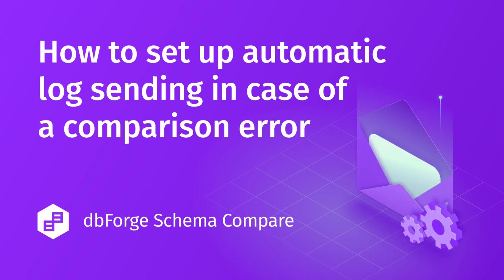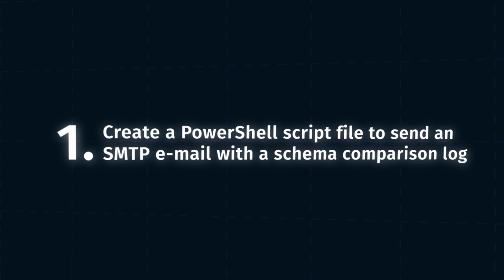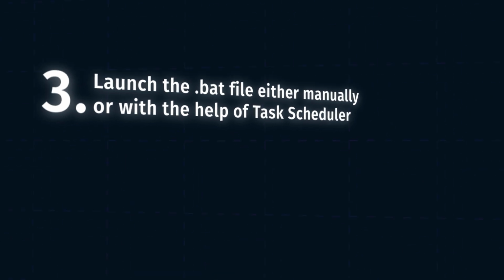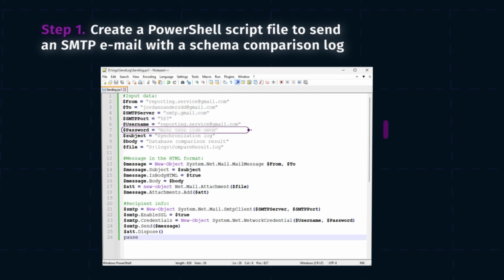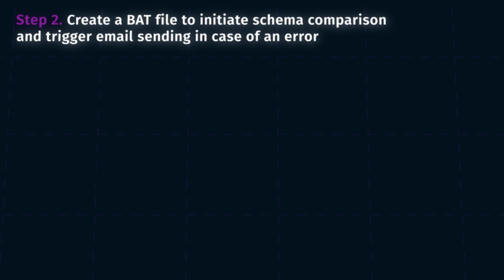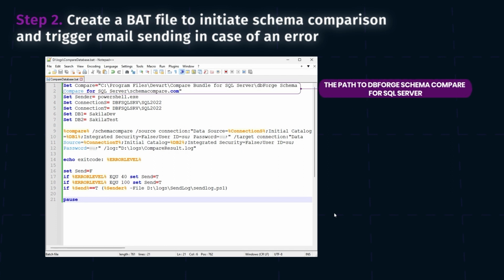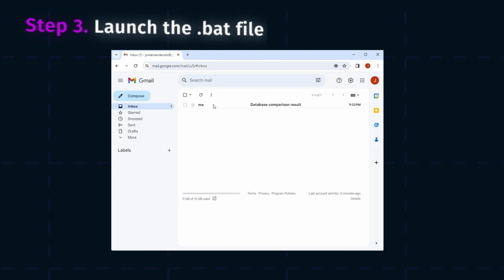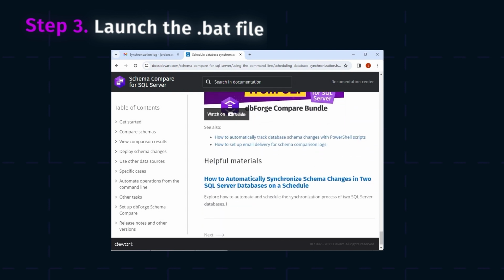Automating Schema Comparison Notifications in SQL Server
Learn how to automatically send schema comparison logs between your development and production SQL Server databases with dbForge Schema Compare. This tutorial covers setting up email notifications for synchronization failures or differences, ensuring you're always in the loop

0:00 Introduction

0:38 Prerequisite and workflow

1:09  Step 1: Creating a PowerShell script file

2:03 Step 2: Creating a BAT file

3:20 Step 3: Launching the .bat file

Code used in this video:

Step 1: Create a PowerShell script file to send an SMTP e-mail with a schema comparison log

Input data
$SMTPPort = "587"
$Username = "jordansanders"
$Password = "useveiiwtflclxrw"
$subject = "Synchronization log"
$body = "Database synchronization failed"
$file = "D:\logs\CompareResult.log"

Message in the HTML format
$message = New-Object System.Net.Mail.MailMessage $From, $To
$message.Subject = $subject
$message.IsBodyHTML = $true
$message.Body = $body
$att = new-object Net.Mail.Attachment($file)
$message.Attachments.Add($att)

Recipient info
$smtp = New-Object System.Net.Mail.SmtpClient($SMTPServer, $SMTPPort)
$smtp.EnableSSL = $true
$smtp.Credentials = New-Object System.Net.NetworkCredential($Username, $Password)
$smtp.Send($message)
$att.Dispose()
pause

Step 2: Create a BAT file to initiate schema comparison and trigger email sending in case of an error

Set Compare="C:\Program Files\Devart\Compare Bundle for SQL Server\dbForge Schema Compare for SQL Server\schemacompare.com"
Set Sender= powershell.exe
Set ConnectionS= JordanS\SQL2022
Set ConnectionT= JordanSNew\SQL2022
Set DB1= SakilaDev
Set DB2= SakilaTest

echo exitcode: %ERRORLEVEL%

set Send=F
if %ERRORLEVEL% EQU 40 set Send=T
if %ERRORLEVEL% EQU 101 set Send=T
if %Send%==T (%Sender% -File D:\logs\SendLog\sendlog.ps1)

pause

👉 Check full overview of dbForge Schema Compare for SQL Server

👉 Check full overview of dbForge Studio for SQL Server (including Schema Compare)

🔥 You can download dbForge Studio for SQL Server Trial (including Schema Compare)

🔥 You can download dbForge dbForge Compare Bundle for SQL Server Trial (including Schema Compare)